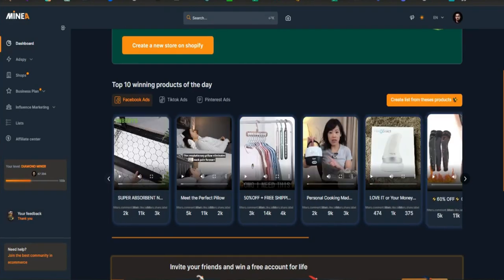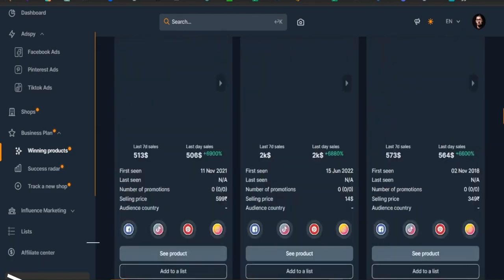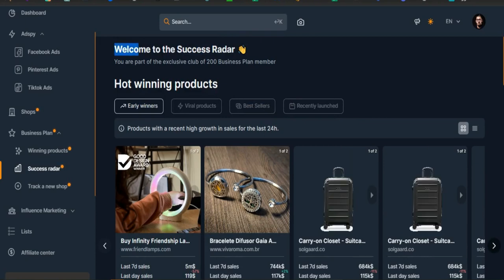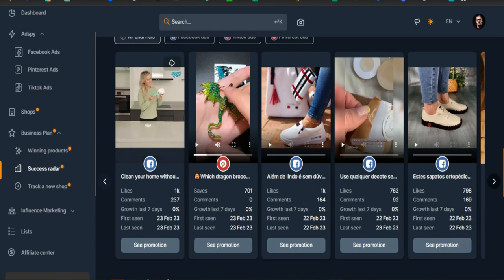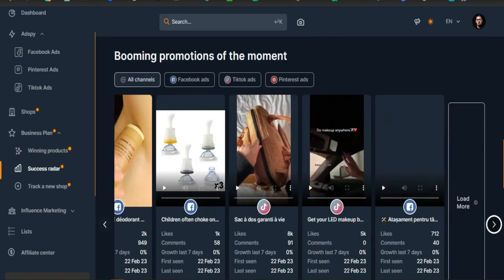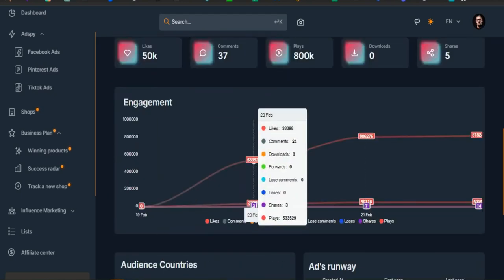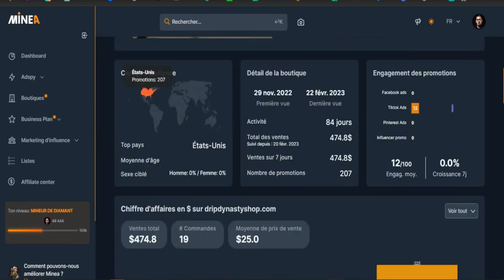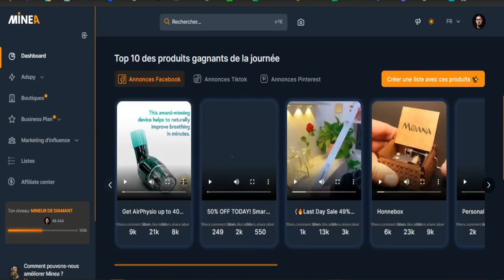Minea adspy Dropshipping Review: How To Find Hot Winning and Selling Products fast all in one tool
Minea analyses all online advertising to help you find the best products to launch, and the best creatives in your niche in just a few clicks. Find your first winning product.

shopify dropshipping
dropshipping minea
cjdropshipping